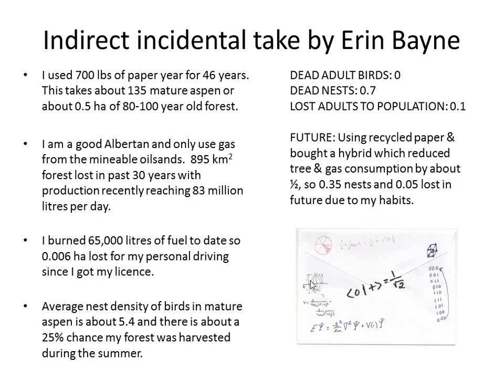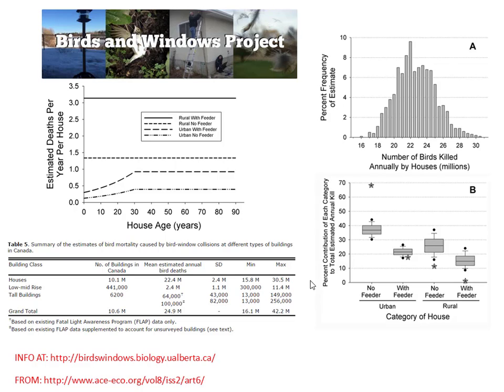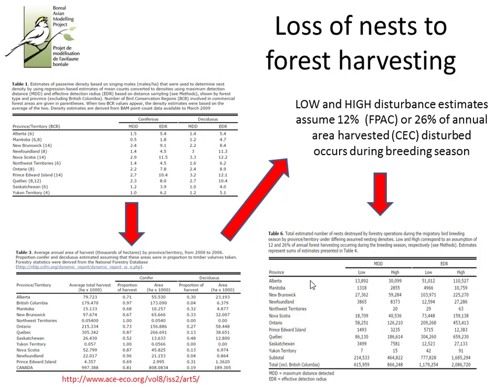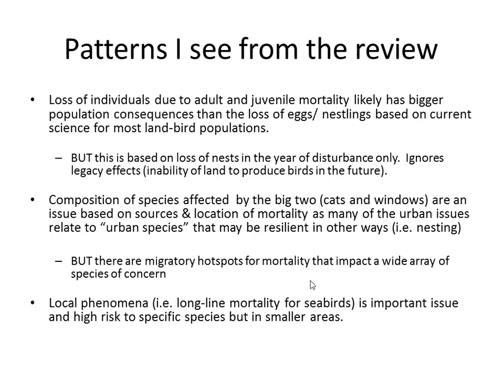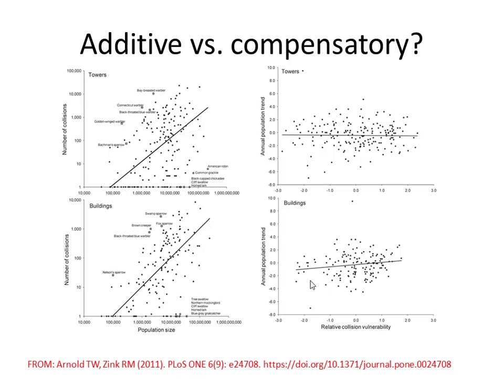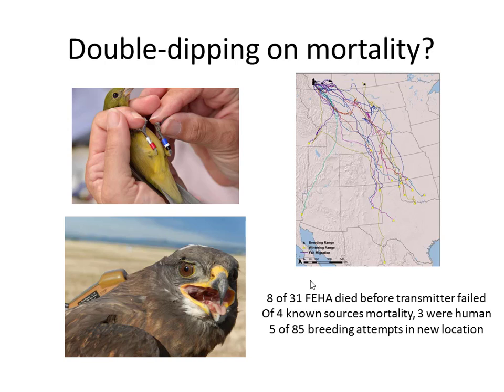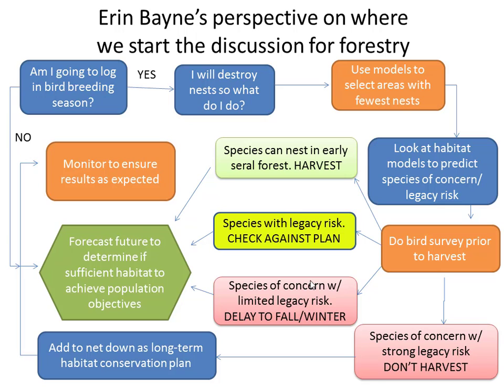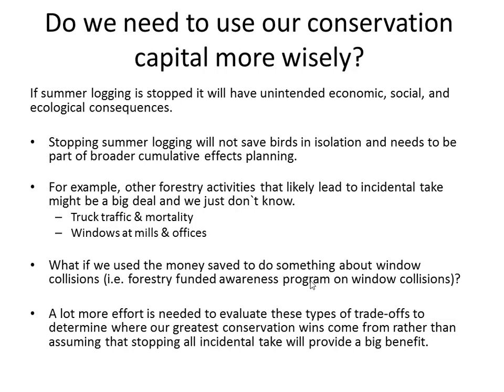Dr. Erin Bayne - Incidental Take Forum April 2017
Dr.Erin Bayne at the Columbia Mountains Institute of Applied Ecology's forum on Incidental Take of Bird Nests: from Law to Practice. The title of this talk is "How Many Birds Will I Directly Versus Indirectly Kill in my Lifetime and Which Matters More?"